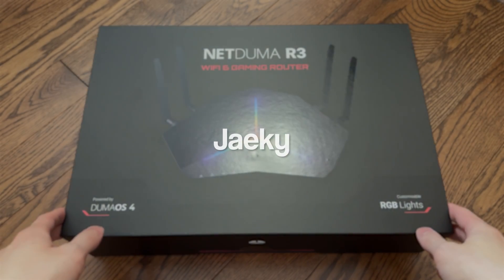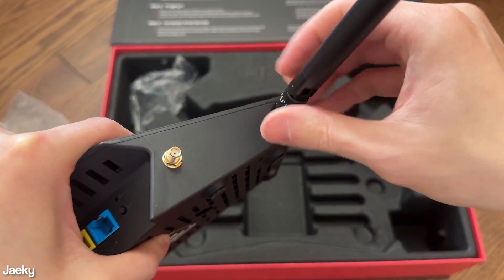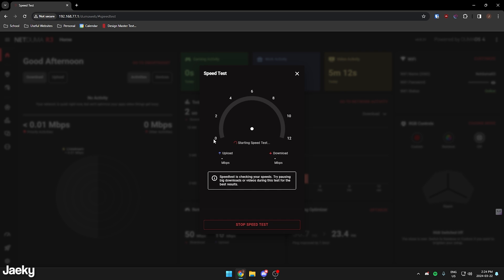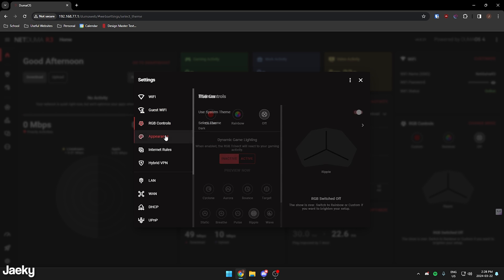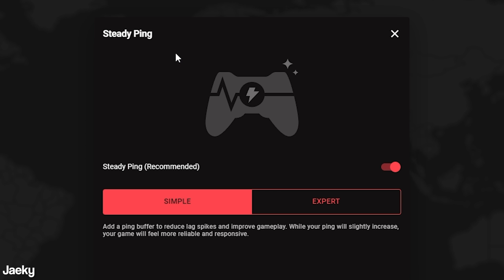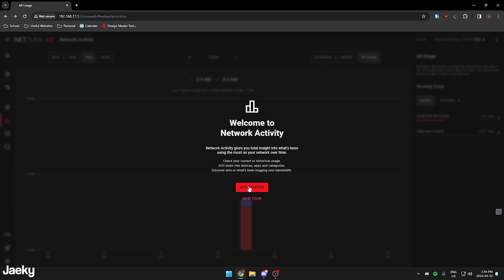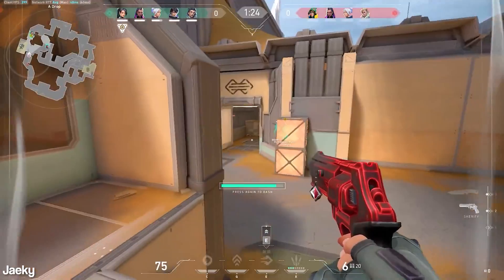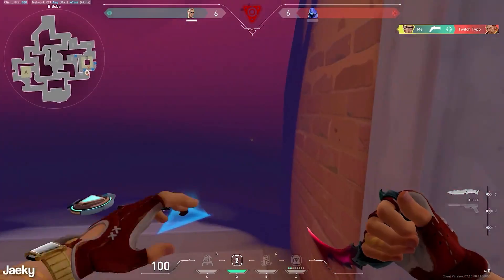This Fixed My Lag | Netduma R3 Router Review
TIMESTAMPS
00:00 Unboxing
01:15 Setup
01:38 DumaOS
02:13 Speed Test
02:30 Ping Optimizer
03:06 RGB
03:16 Other Settings
03:48 Geo-Filter
04:30 Steady Ping
04:47 SmartBOOST/QoS
05:41 Network Activity
06:07 Device Manager
06:21 Adblocker
06:42 Overall Thoughts